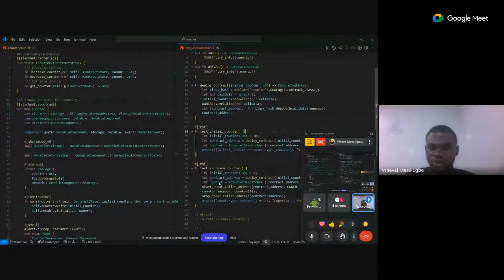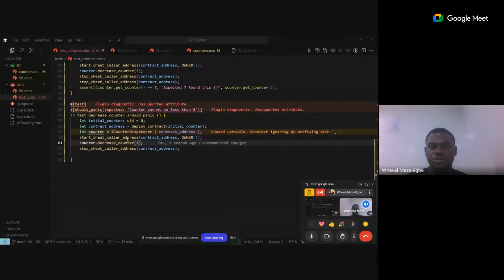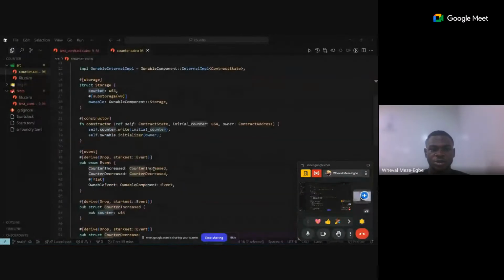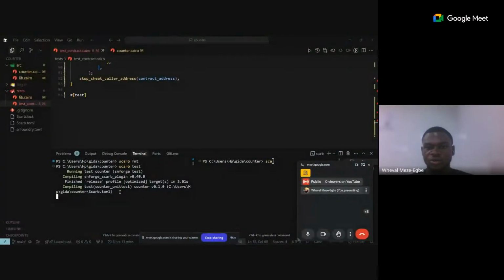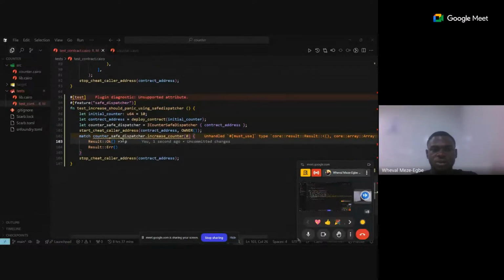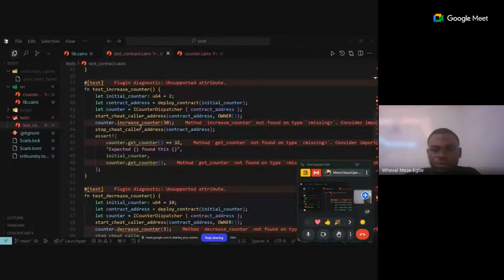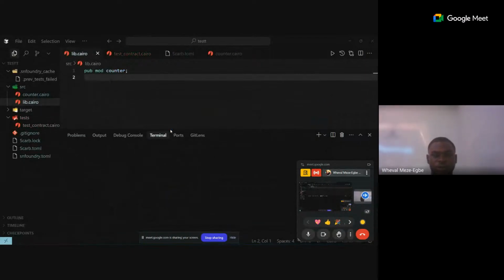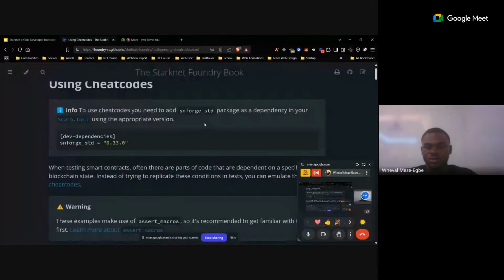Week 6, Session 3: Event Testing, Recap/Assignment (GIDA Cairo Dev Bootcamp 2.0 Class)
Welcome to the GIDAxStarknet Cairo Web3/Blockchain Dev Bootcamp 2.0. In this session, we learned how to test events, and we learned about the SafeDispatcher Trait and its uses. We also delved into fuzz testing and went through a recap of all we learned throughout the week.